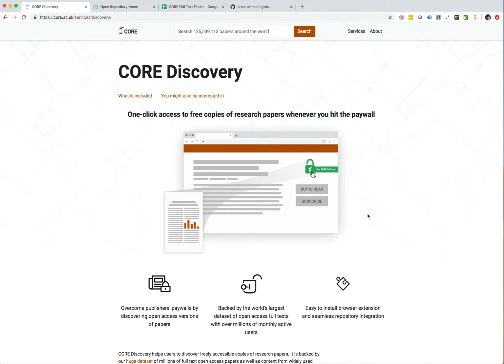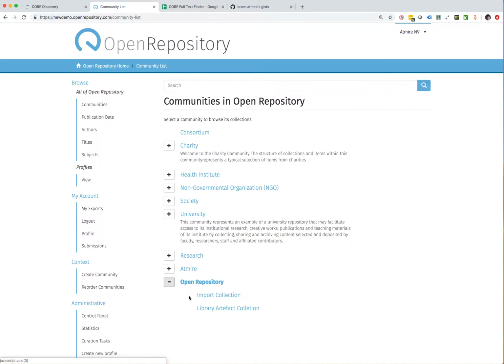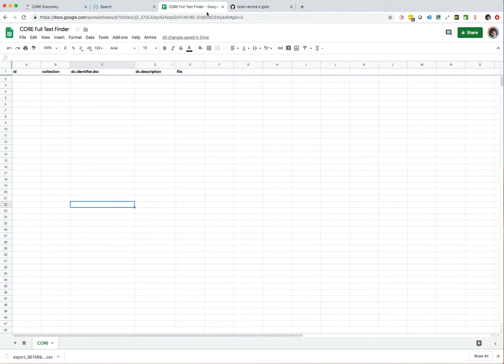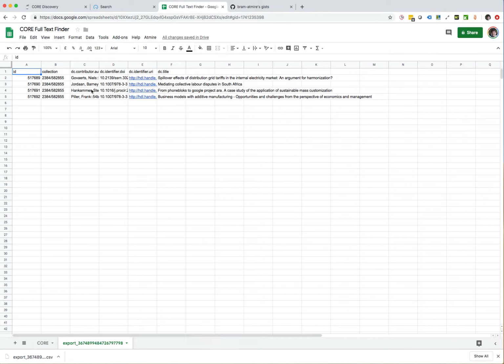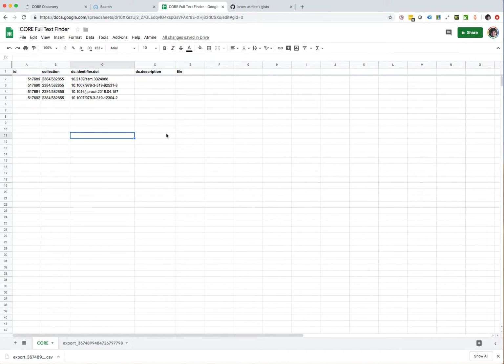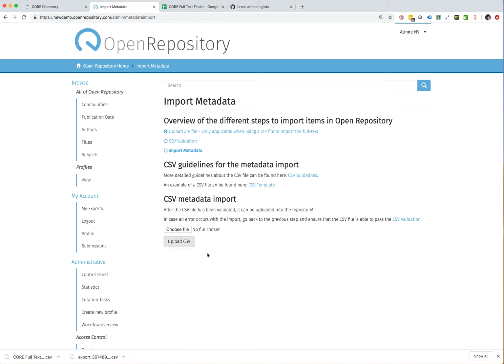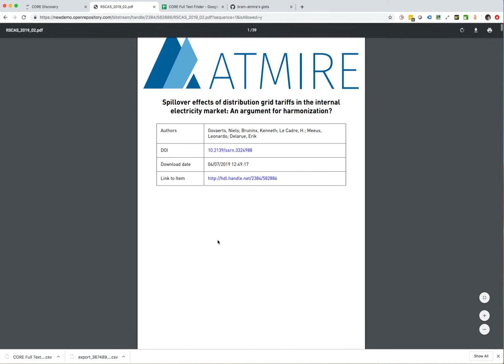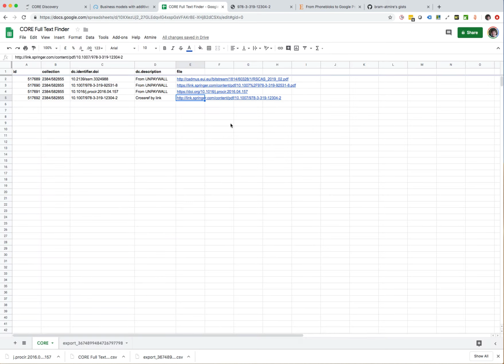Open Repository automated full text retrieval using CORE Discovery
Query for finding items with a DOI that don't have full text in your repository:
dc.identifier.doi:[* TO *] AND -fulltext:[* TO *]